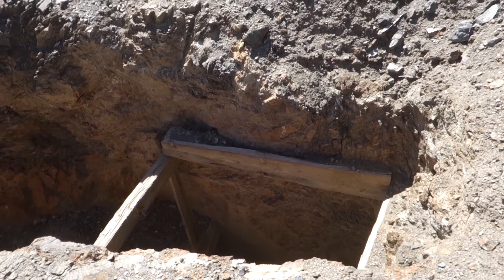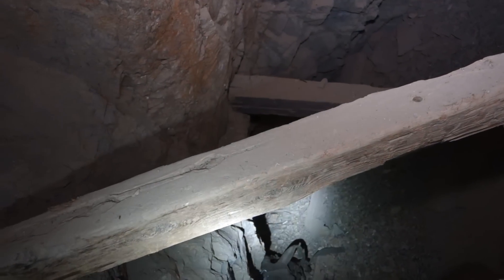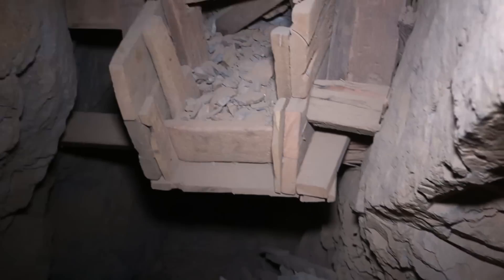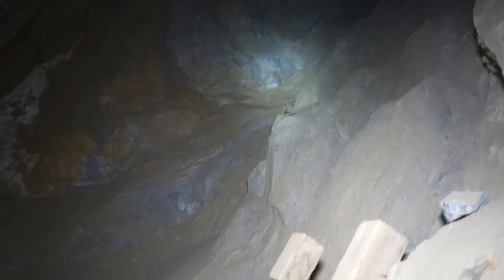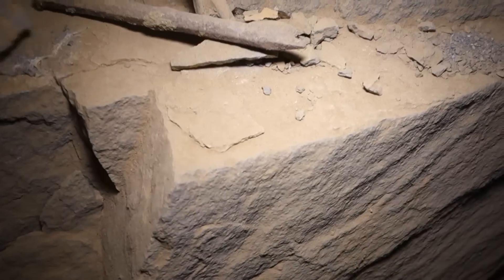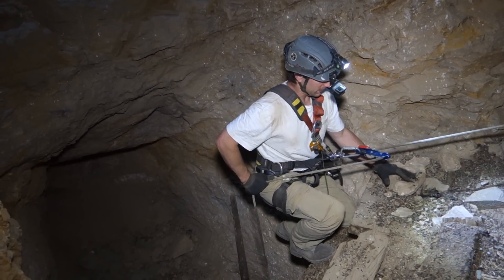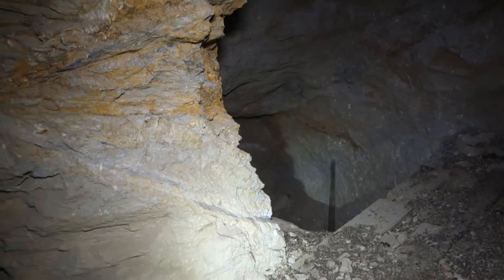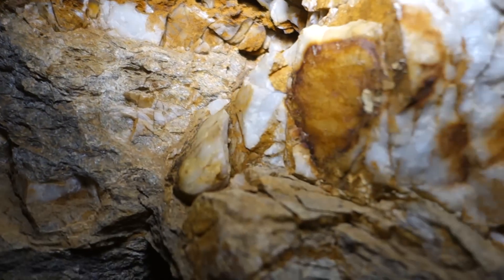Exploring Two Old Gold Mines in the Desert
This is one from the archives. I took this footage over three years ago in April of 2020 and never ended up posting it. There were some issues with my camera's microphone, and I guess at the time I thought the footage was unusable. Well, I happened to take a look again and realized the issues weren’t that bad and that this footage is worth showing. I hope those watching can get something out of the video, although it may be lacking in many aspects compared to my newer ones.

The first mine we explored, The Emperor, was discovered in 1897. A decent amount of high grade gold ore, which averaged about 100 ounces per ton, was shipped off in the early days of the mine. Somewhere around 1902 to 1903 the mine’s production declined as the vein was apparently faulted off. In the preceding decades the mine was worked in a small way by various individuals, who leased out portions of the mine. Production from the start of operations to the 1940s totaled around $100,000. The second mine we explored, the Golden Crown, was a much smaller operation that was worked around the same time as the Emperor. Production figures are not available.